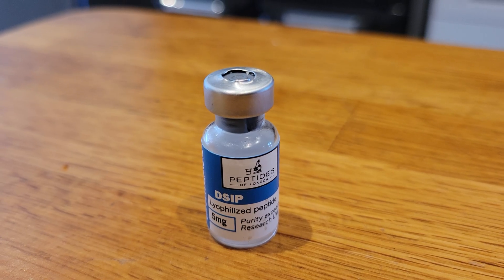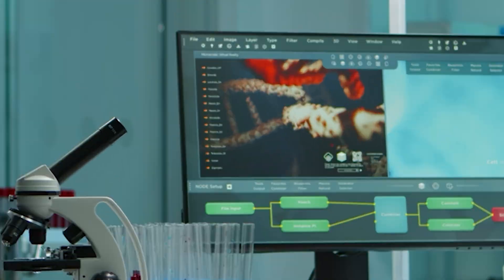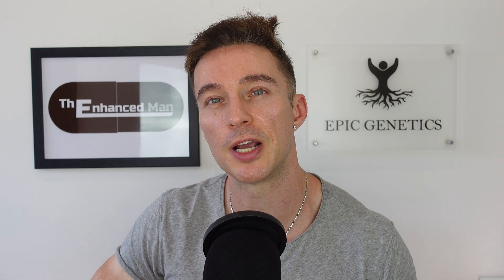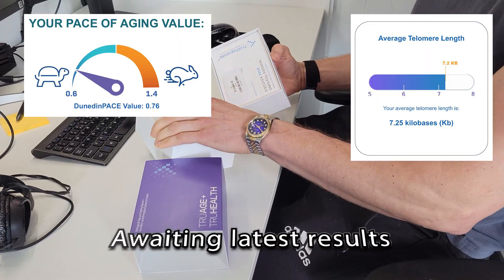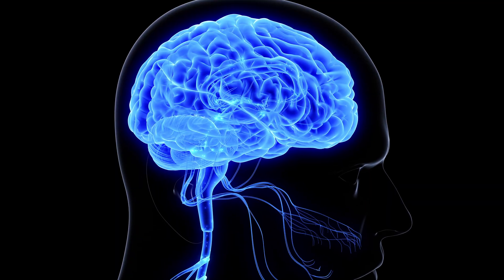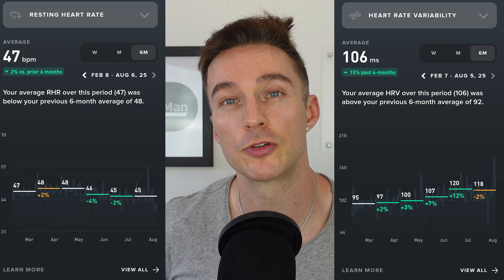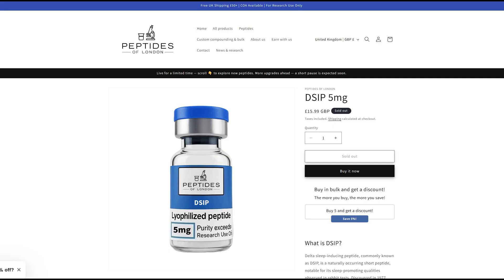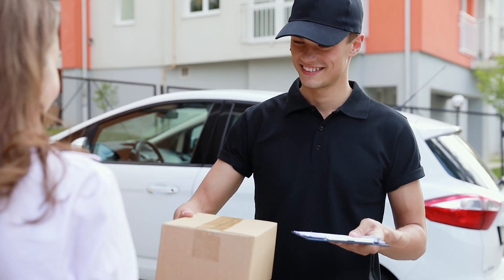DSIP: Can This Peptide Help You Sleep Better?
The video explains how Delta sleep inducing **peptides** can help you **sleep better**. The presenter discusses the benefits of **dsip** and its connection to **slow wave sleep**. If you suffer from **sleep problems**, this video may have insights for you.

Discover the power of DSIP peptide, a natural sleep aid that can help regulate your sleep cycle and improve the quality of your rest. As a melatonin alternative, DSIP has been shown to promote deep sleep, reduce anxiety, and enhance overall sleep health. But how does it work, and is it a viable solution for those struggling with insomnia and sleep disorders? In this video, we'll delve into the science behind DSIP peptide therapy, exploring its benefits, potential side effects, and how it compares to other wellness peptides like Epitalon. If you're tired of feeling tired and want to optimize your sleep for better overall wellness, this video is for you. Learn how to harness the power of DSIP to relax, recharge, and wake up feeling refreshed and revitalized.

For more on DSIP or Epitalon, see Peptides of London (UK) or Swiss Chems (US) For longevity diagnostics & supplement advice visit Epic Genetics.

Contents
0:00 Studies on DSIP
2:37  My Data
6:04  Dosing DSIP